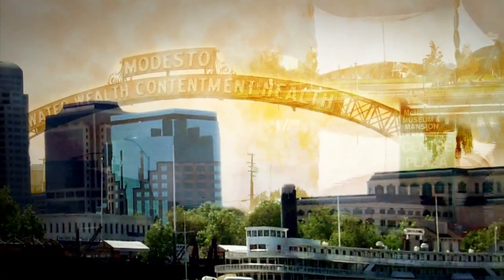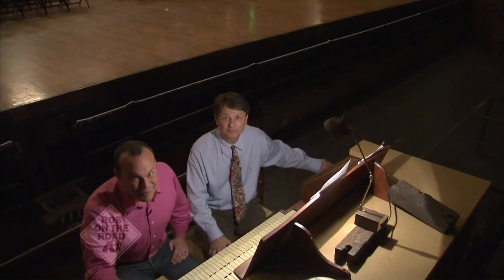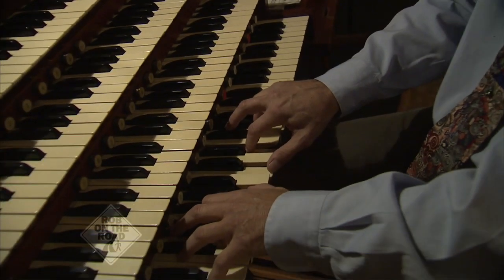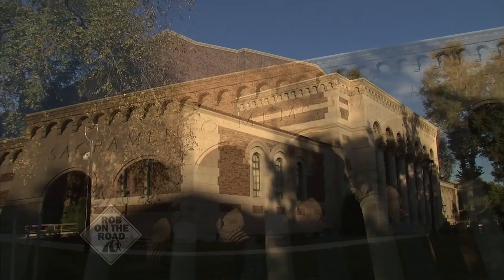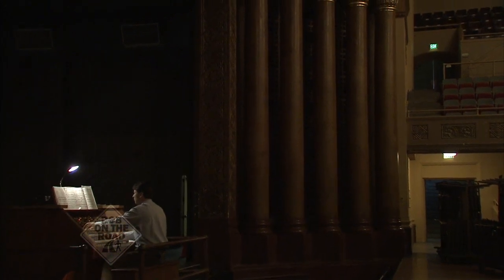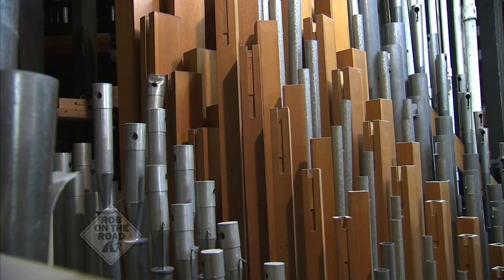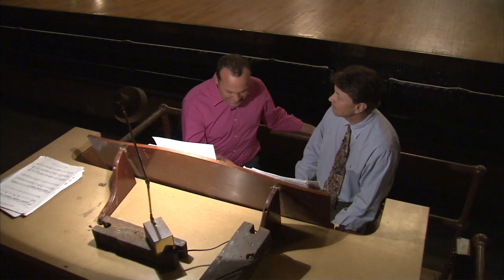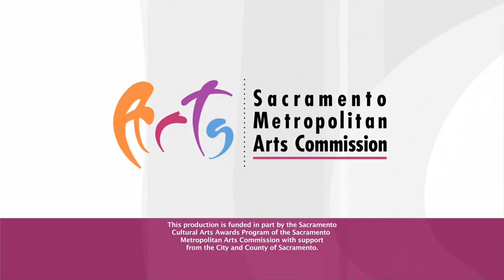KVIE's Rob on the Road: Sacramento's Historic Pipe Organ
Go exploring with KVIE's Rob Stewart inside Memorial Hall Auditorium. Rob found a historic organ that dates back to the 1920s.